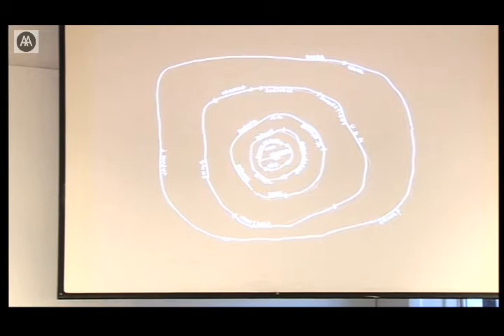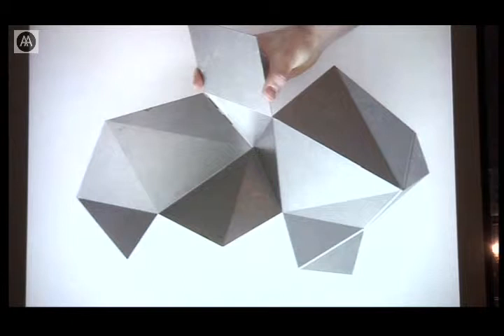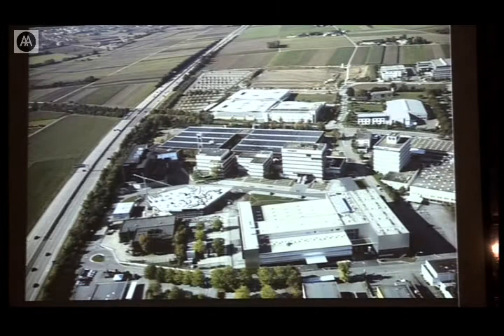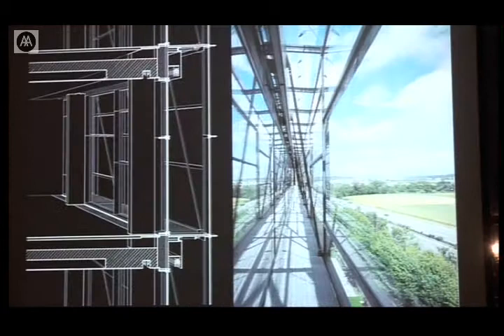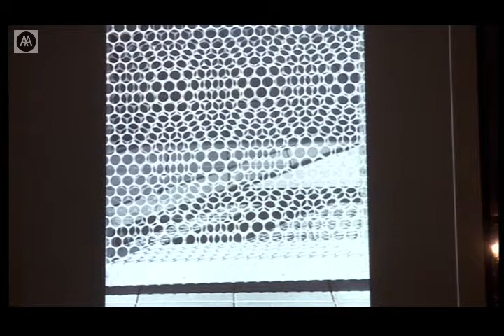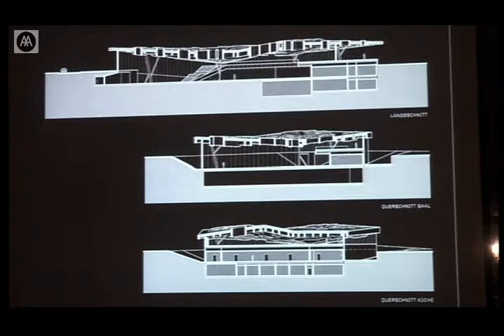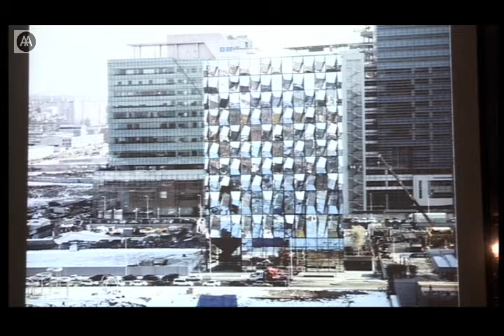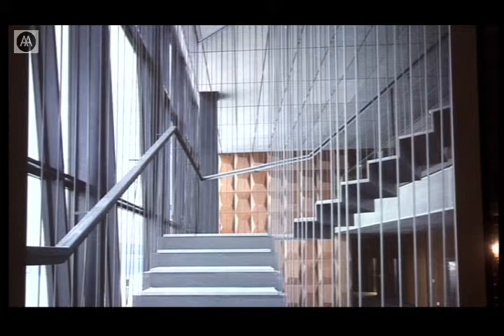Frank Barkow - Manufacturing Material Effects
Frank Barkow discusses recent design research and building projects by Barkow Leibinger.

Barkow, a former AA Intermediate Unit Master who has also taught at Harvard GSD, founded Barkow Leibinger Architekten with Regine Leibinger in 1993. The scope of the practices work spans from cultural to industrial projects. Their focus involves masterplanning and building representational and functional buildings for production, logistical and office spaces. The firms approach is formed by the interaction of practice, research and teaching. Their interdisciplinary, discursive attitude allows their work to expand and respond to advancing knowledge. Recent designs include a Laser Machine Tool Factory in Ditzingen, Germany and the TRUETEC Office Building in Seoul. Recent research projects include reviolving lasercutting; CNC-cut translucent concrete formwork; and pre-cast concrete and ceramic elements. The work of the office has been published worldwide.